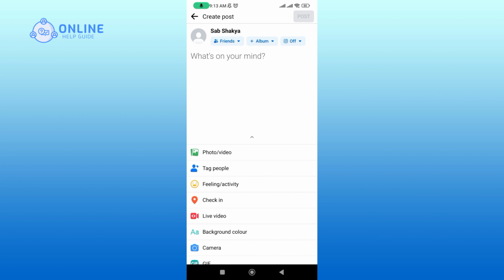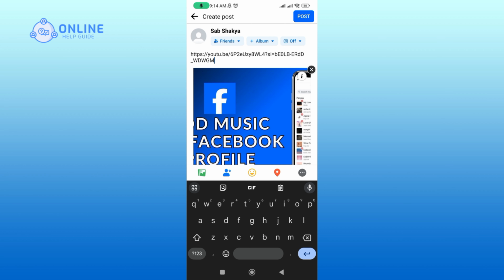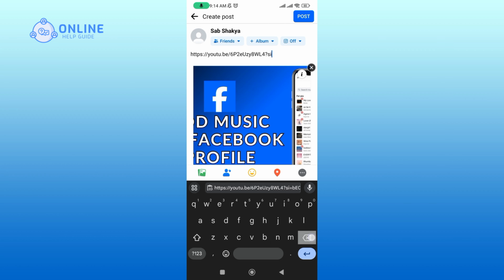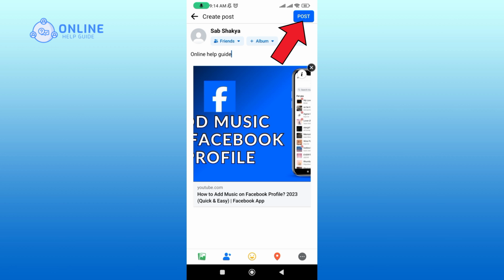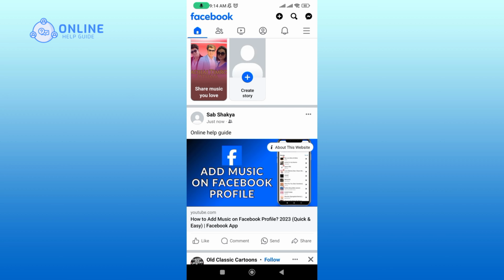How To Add a Clickable Link to Your Facebook Post? 2023 (Quick & Easy) | Facebook App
Direct your audience! This tutorial guides you through the steps to add a clickable link to your Facebook post. Whether it's for driving traffic or promoting external content, learn how to make your posts interactive. Watch and enhance your Facebook posts with clickable links!

Chapters
00:00:00 Intro
00:00:17 Add a Clickable Link to Your Facebook Post
00:01:01 Outro